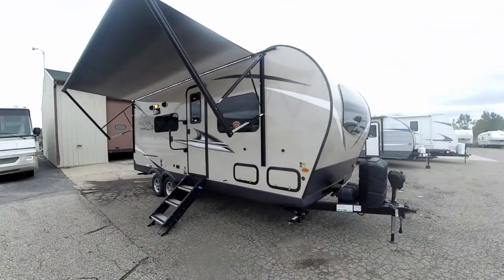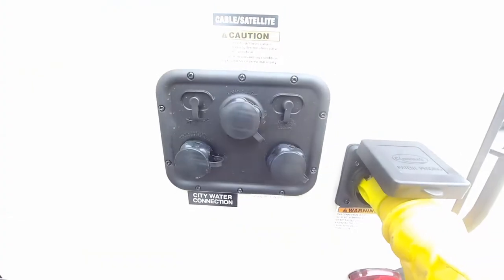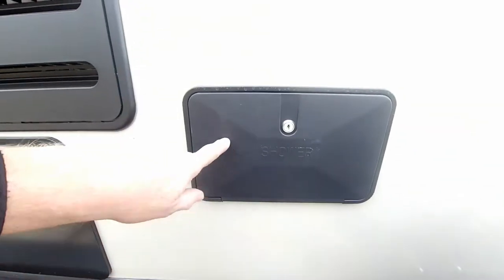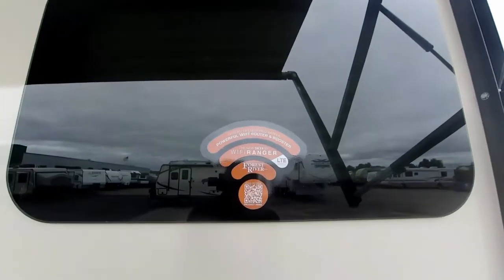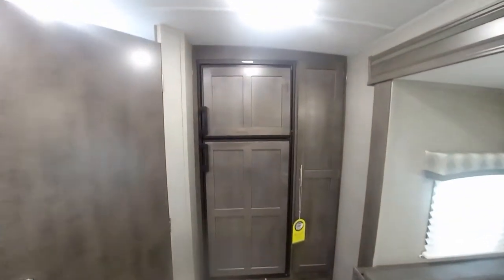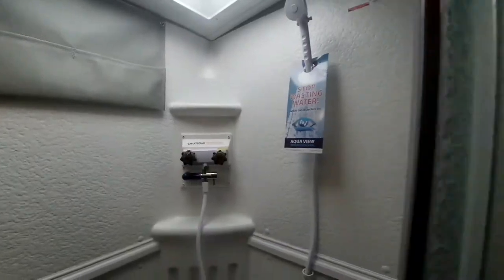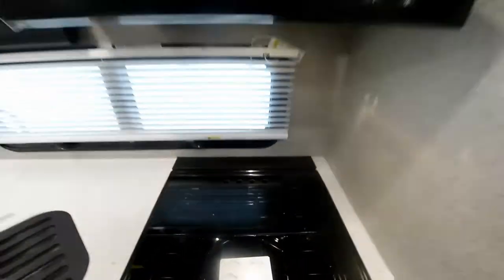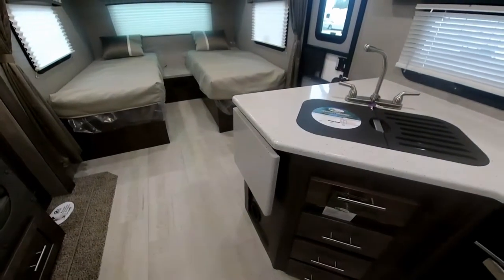2020 Flagstaff Micro 22TBS Twin Bed Walkabout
Here is a great floor plan for the traveling couple on the go. This is a rare lite weight travel trailer that boast a twin bed configuration that can convert to a king bed.